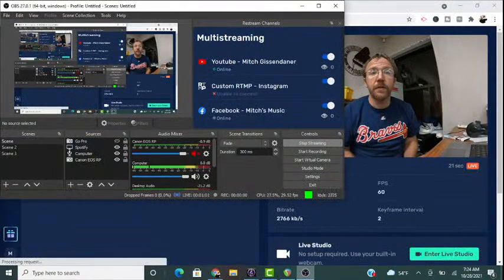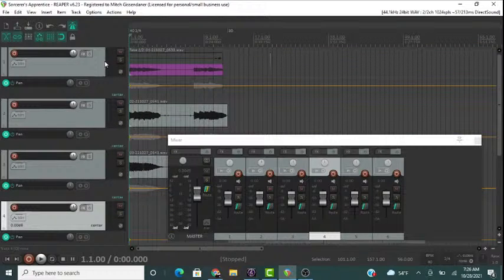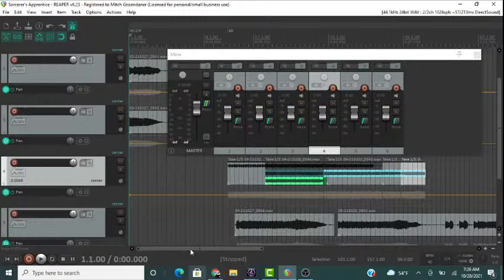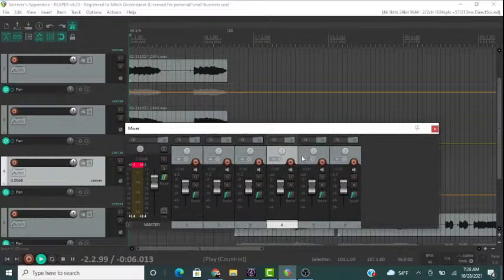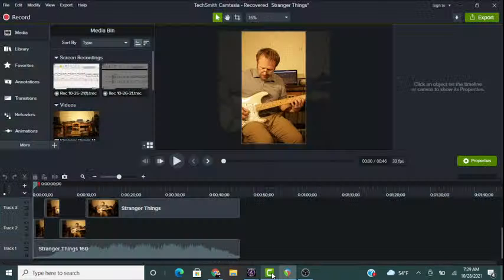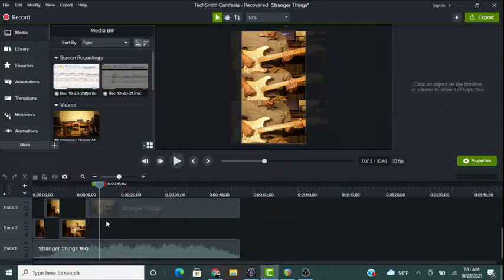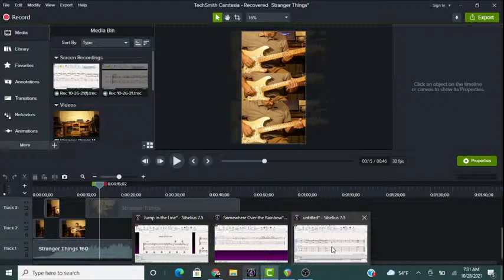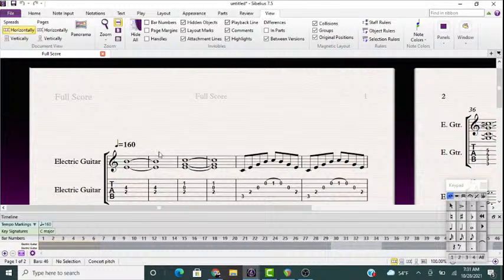How I Put Things together for my Instructional Videos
Get on the Pre-Sale for my Learning Guitar by Ear Course!
Learn the process and software I use to put my videos together.